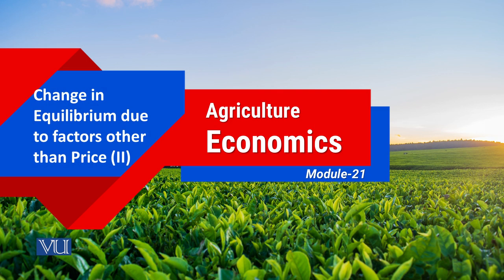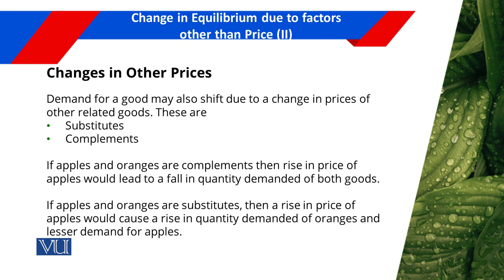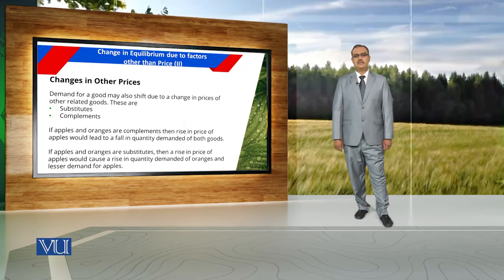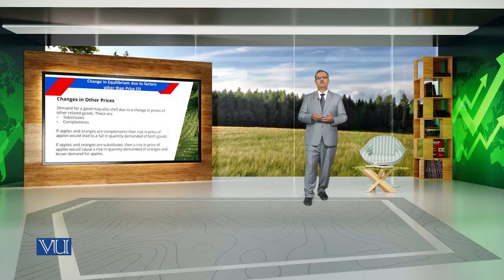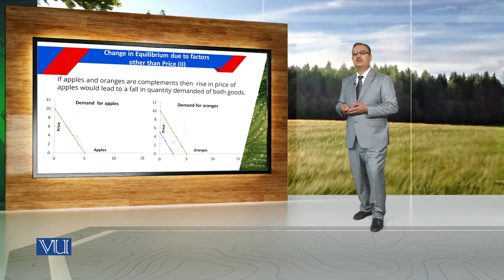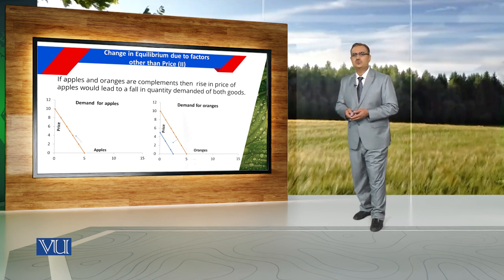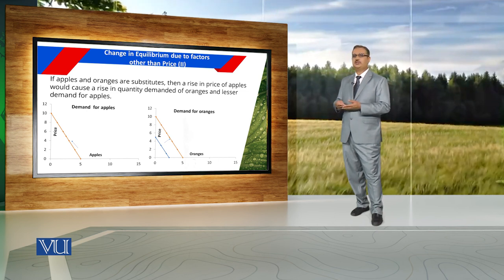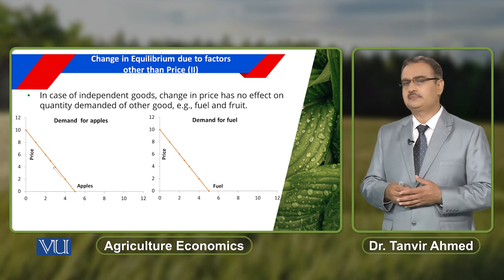Change in Equilibrium due to Factors other than Price (2) | Agricultural Economics | ECO608_Topic021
Topic021: Change in Equilibrium due to Factors other than Price (2),